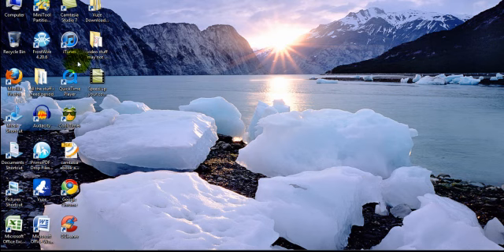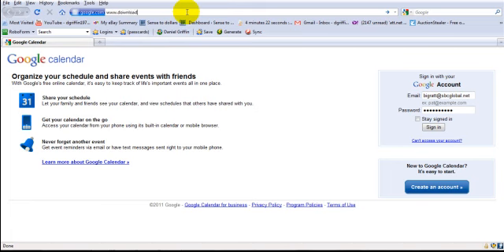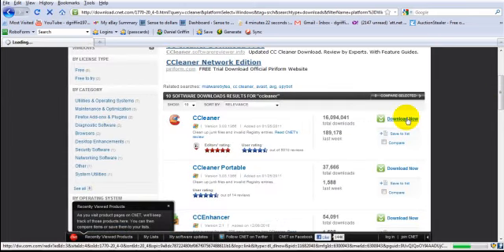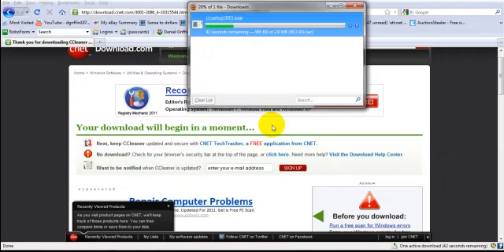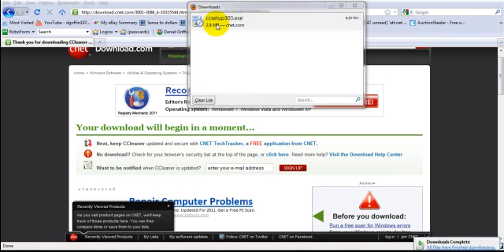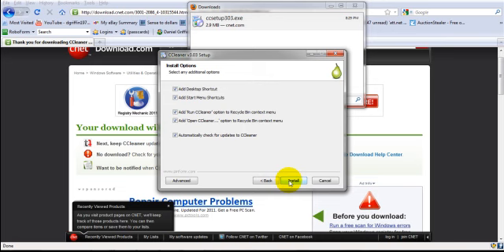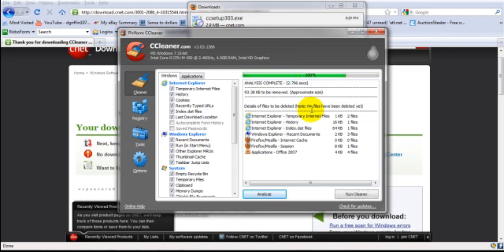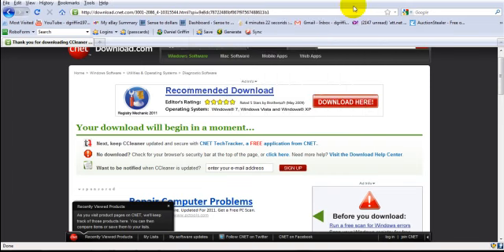how to speed up your computer.mp4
A quick video to show you how to speed up your computer.
Ccleaner